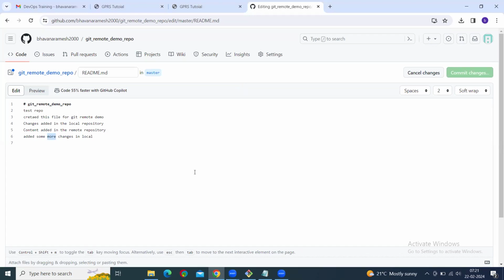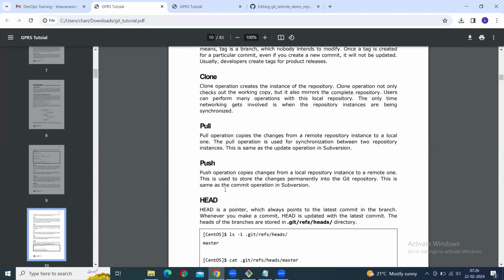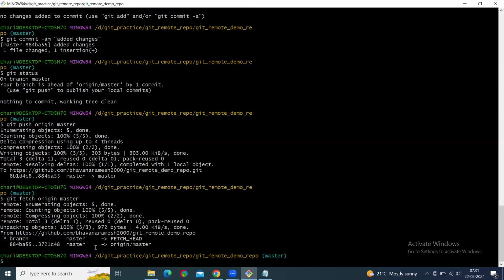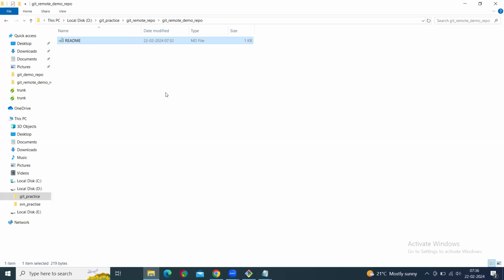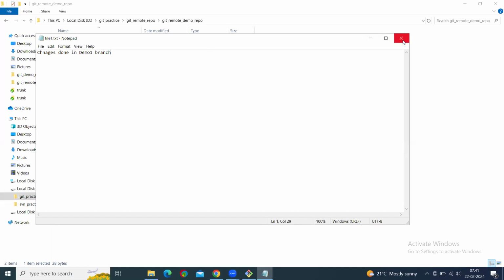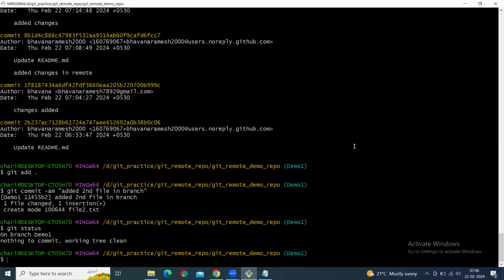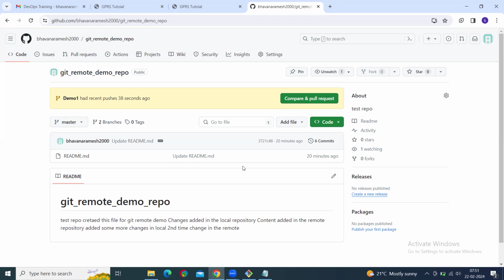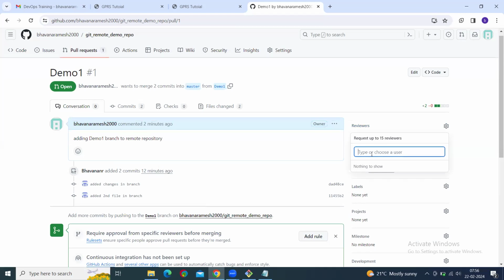Day 6 V2